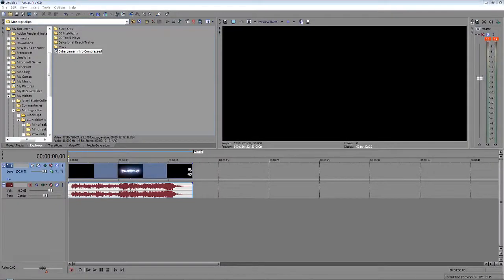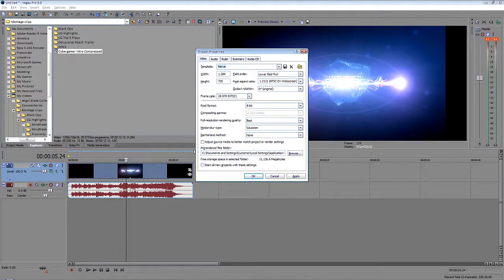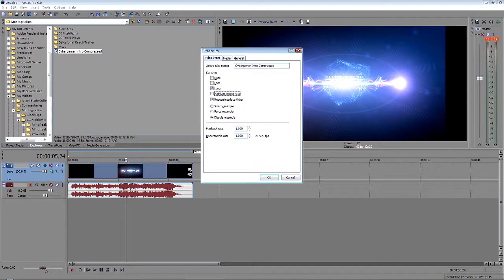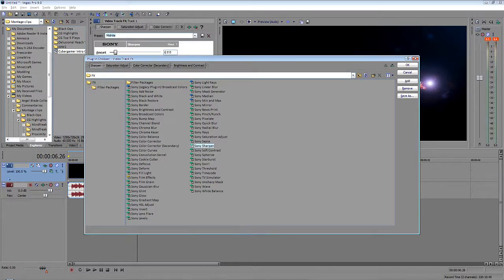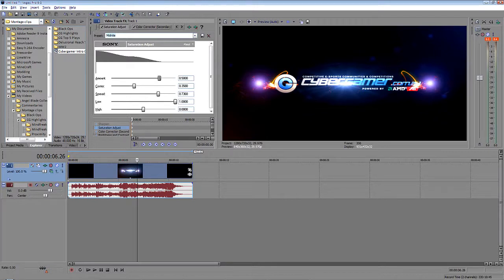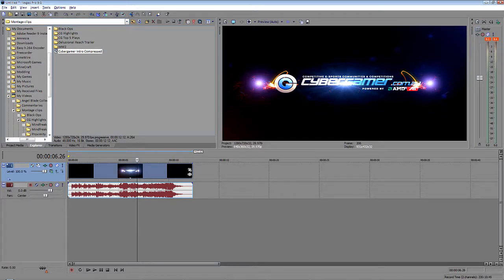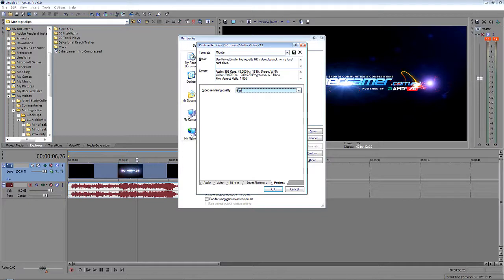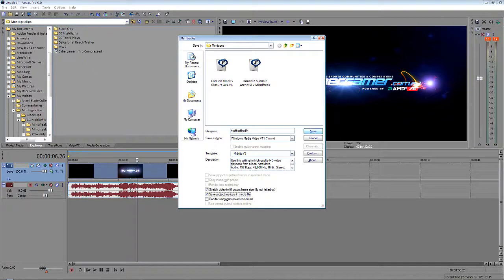Sony Vegas Render Settings Tutorial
Capcarder: RTWO

Cybergamer is Australia fastest growing competitive E-Sports community for PC, Xbox-360 and PS3. Come join the action in Call of Duty, Halo, Counterstrike, Battlefield, Fifa, Guitar Hero and many more titles. Visit Cybergamer and get involved.

COMMENT // LIKE // FAVORITE